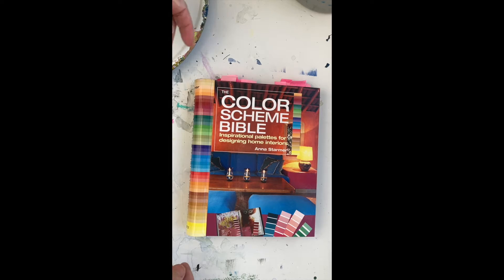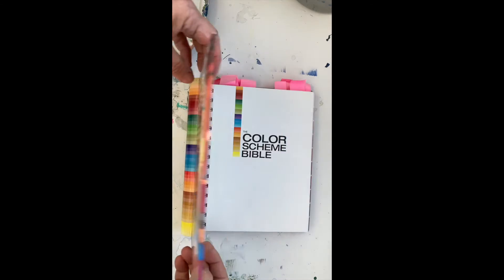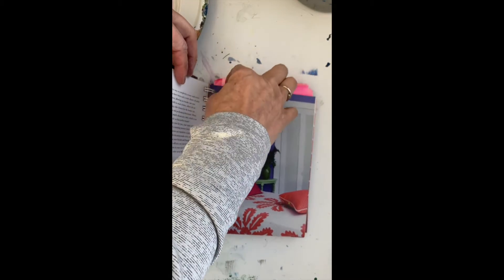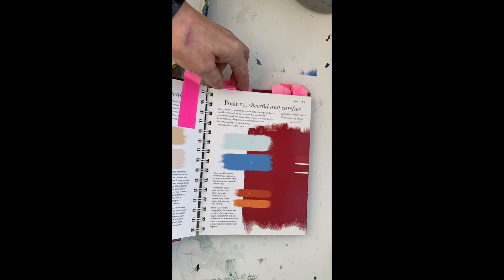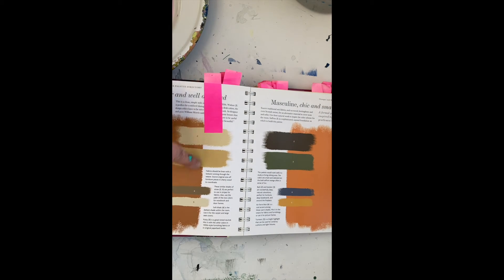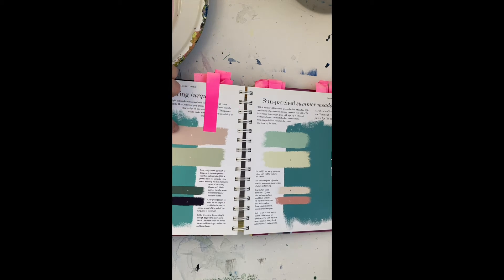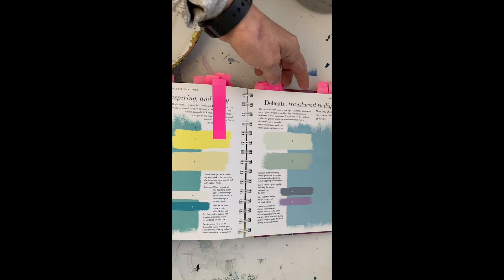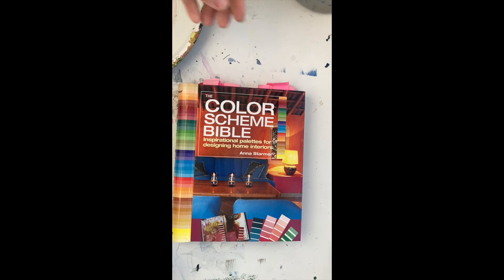Doris Charest art: Abstract Artist One Minute Book Review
Part of a series of Abstract Art Book Reviews
The Color Scheme Bible By Anna Starmer
Firefly Books, NY  ISBN 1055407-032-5

Mixed media is my favorite form of painting. I love the variety of media because it helps tell stories. When creating a painting, I have a story in mind but I also want the viewer to create their own story or relationship with the painting and evoke memories for them.  My courses on Mixed Media are now available online at sites called: Udemy.com and Skillshare.com.  Join me in the joys of creating mixed media.